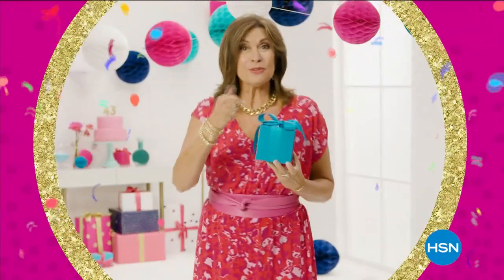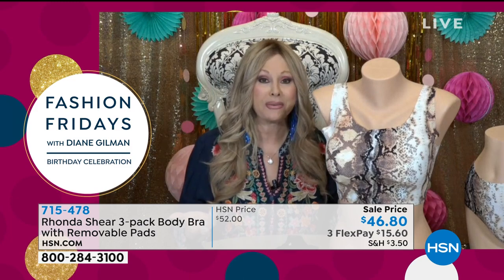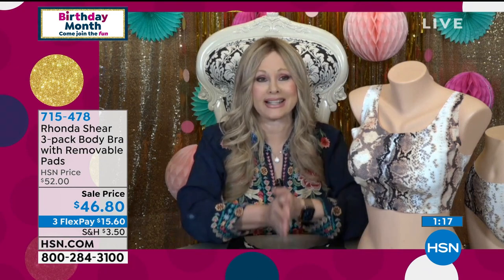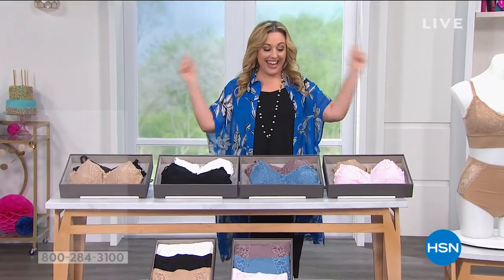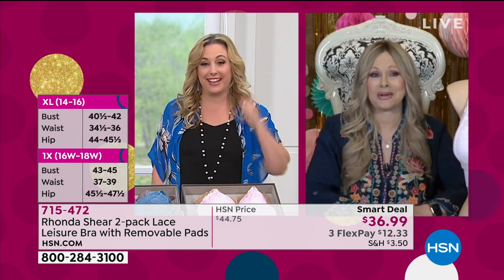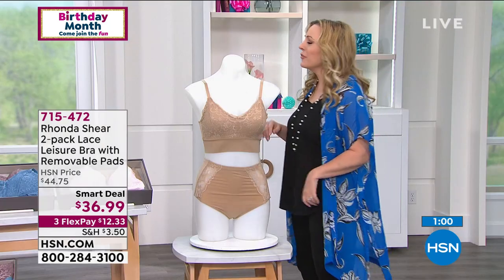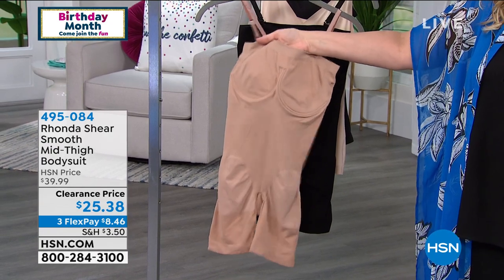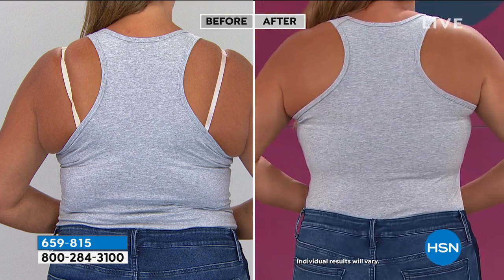HSN | Body Solutions by Rhonda Shear Celebration 07.16.2020 - 05 PM